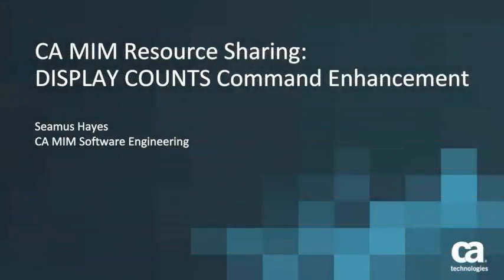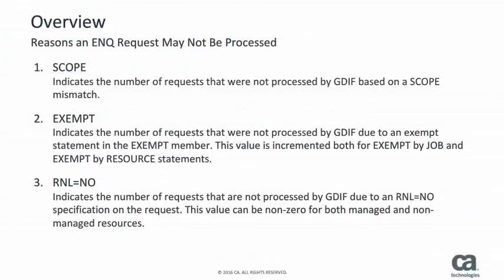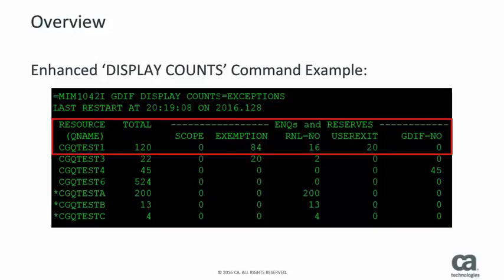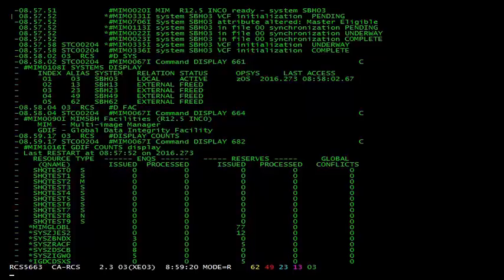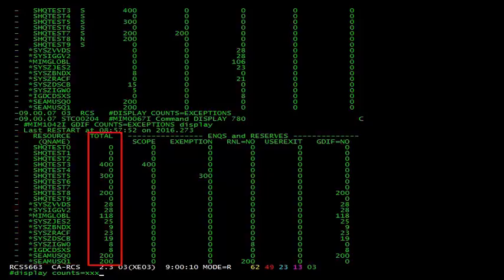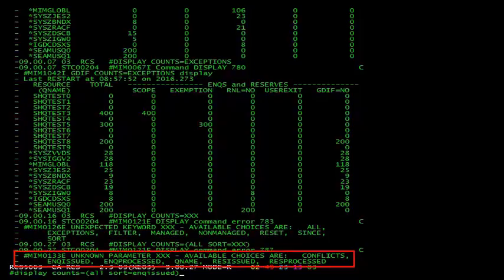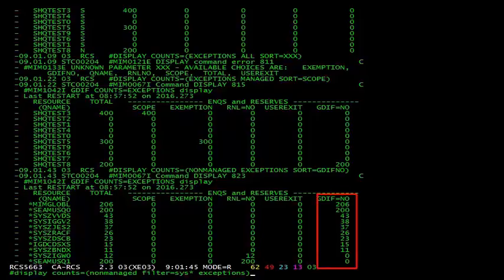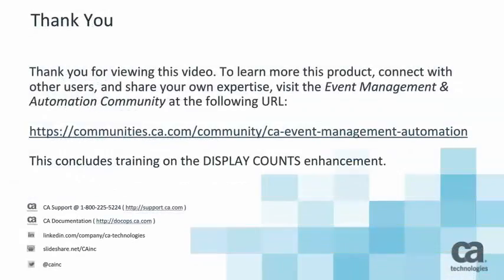CA MIM Resource Sharing 12.5: Display Counts Enhancement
In this short video, based on Release 12.5, we’ll introduce the new enhancements to the CA MIM Display Counts command. You will learn about the information contained within the new ‘exceptions’ display as well as how to use the new ‘sort’ option.  This video also includes a live demonstration of the new enhancements.